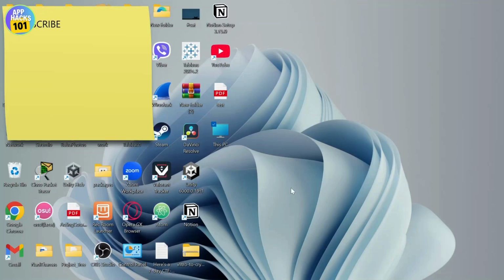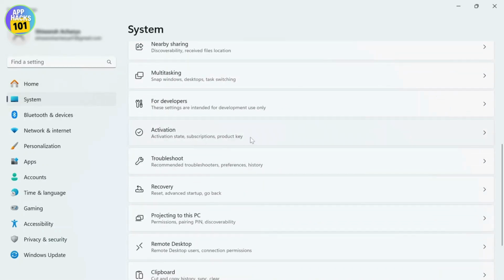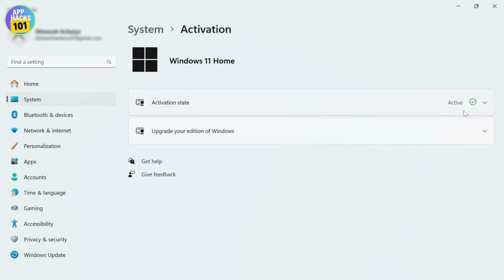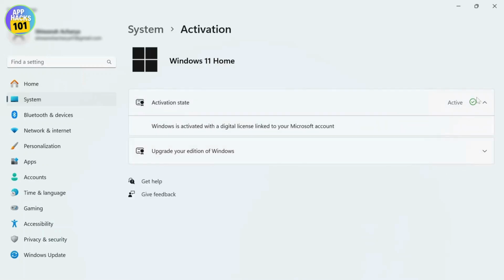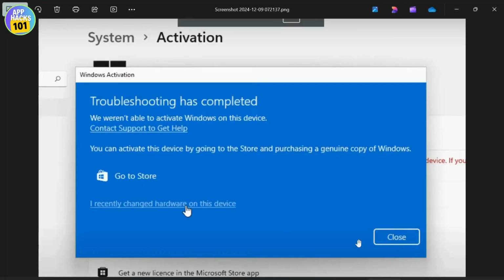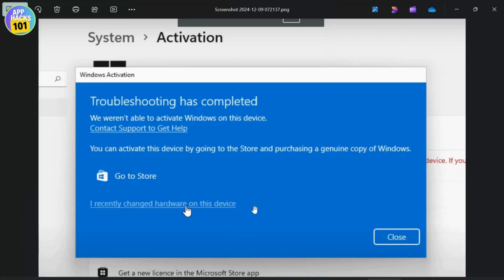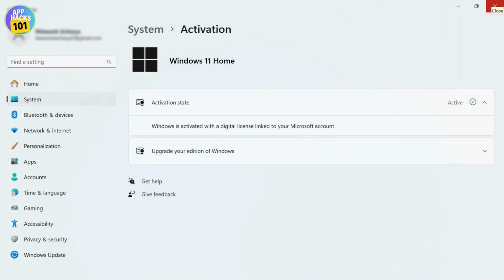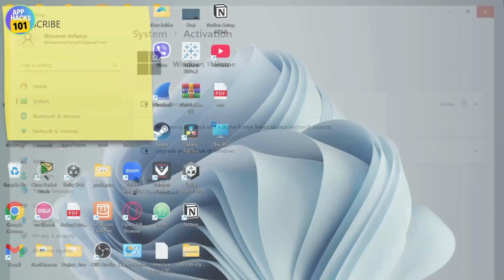How to Activate Windows With Digital License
Learn how to activate Windows with a digital license in this step-by-step tutorial. Whether you're setting up Windows 10 or Windows 11, we’ll guide you through the activation process with ease.

In this video, you'll discover how to activate Windows 10 and Windows 11 using a digital license. We’ll also cover how to find your Windows 10 product key and transfer your license to a new computer.

Timestamps:
0:00 Introduction
0:25 Step 1: Understanding Digital Licenses
1:00 Step 2: Activating Windows
1:25 Step 3: Transferring Windows License